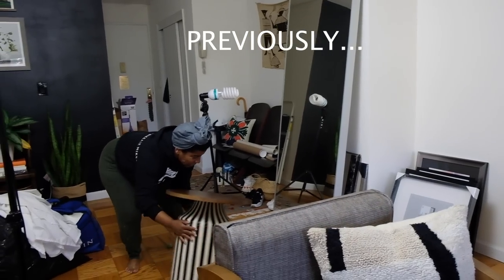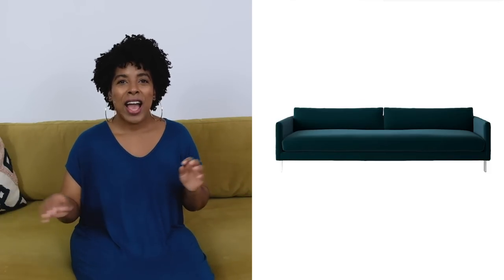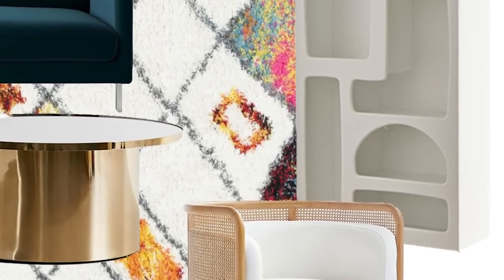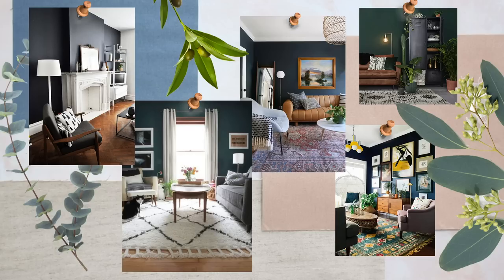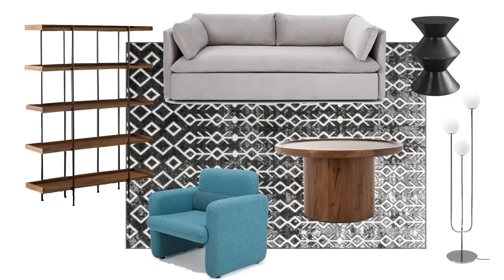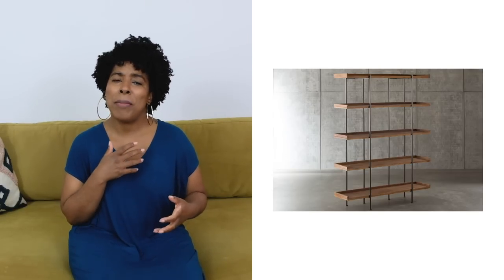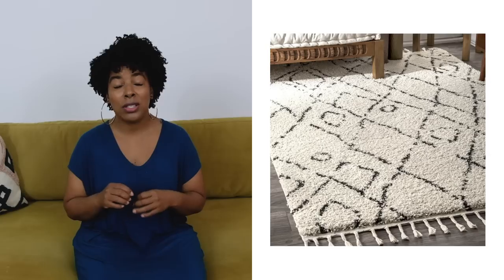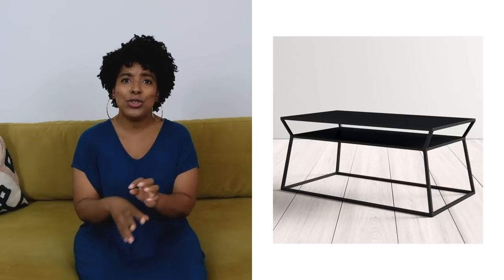Living Room Design Ideas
This week we're discussing living room design ideas. I only have one home, but each of you have one too and you might need some suggestions! We discuss some trends for 2020 and there is a full list of products down below. I really enjoyed putting this video together so please let me know if you want to see more.

Room 2
Couch

Room 3
Rug

Pillows
Mud Cloth

EQUIPMENT
Main Camera
Vlog Camera